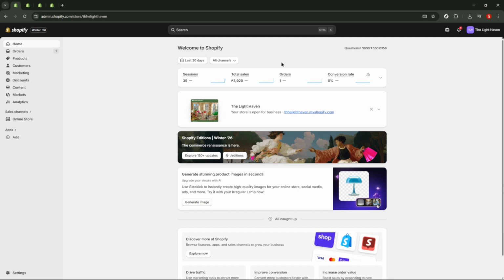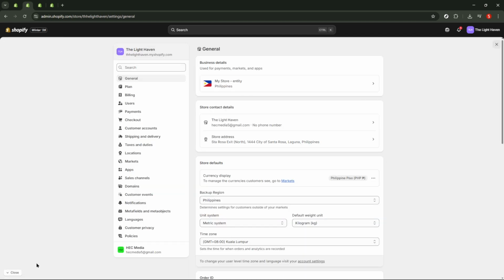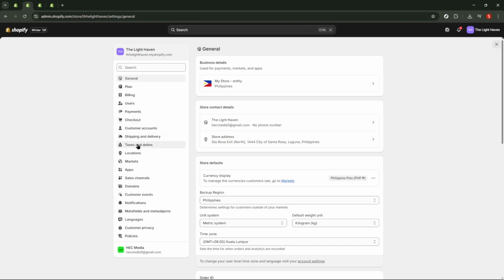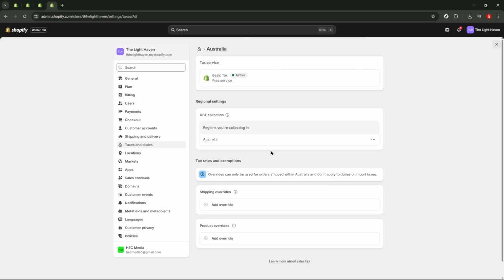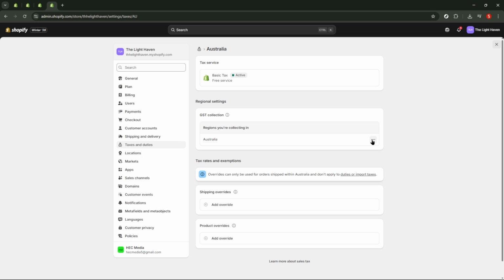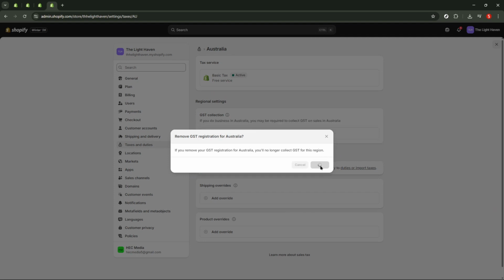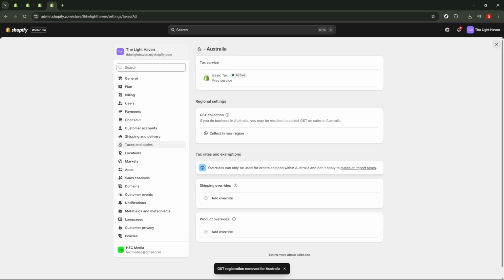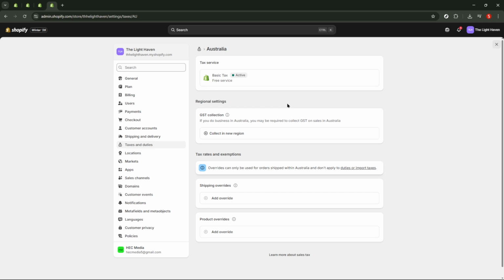How to Remove Gst on Shopify (2026 Guide)